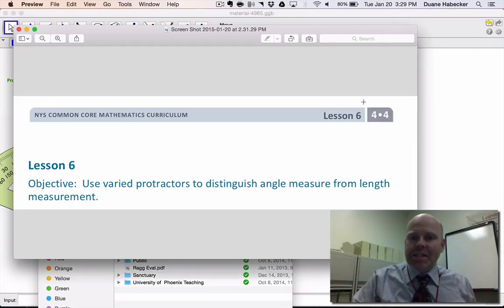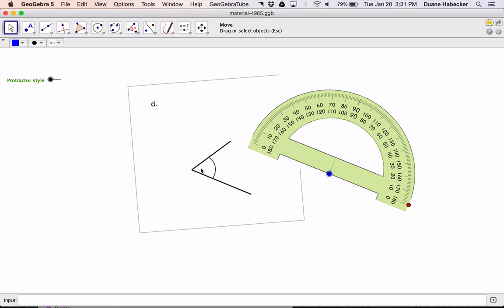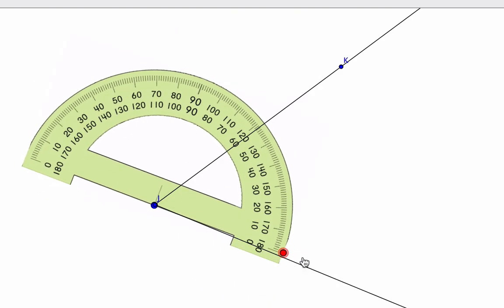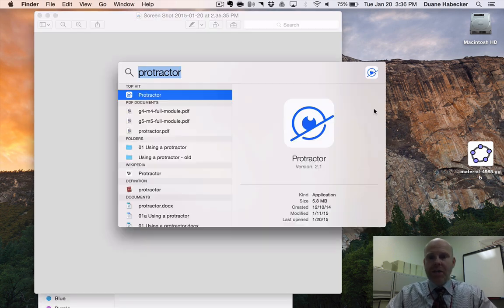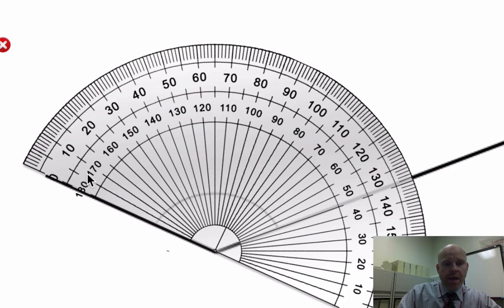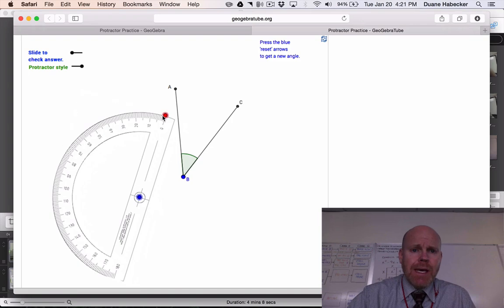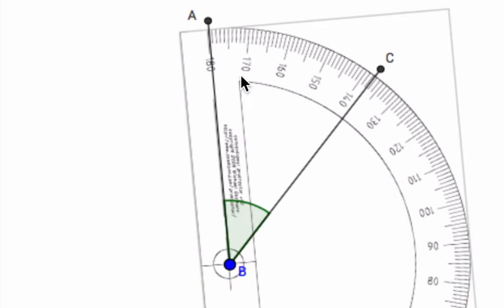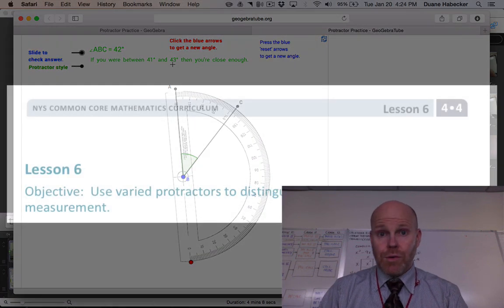EngageNY Grade 4 Module 4 Lesson 6